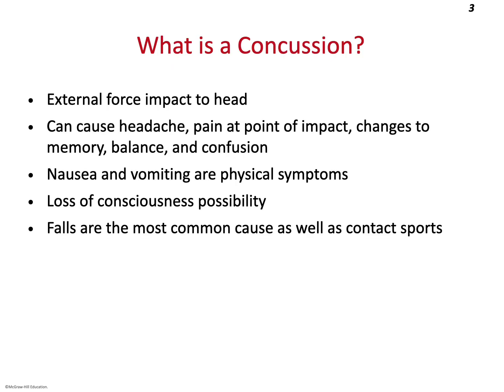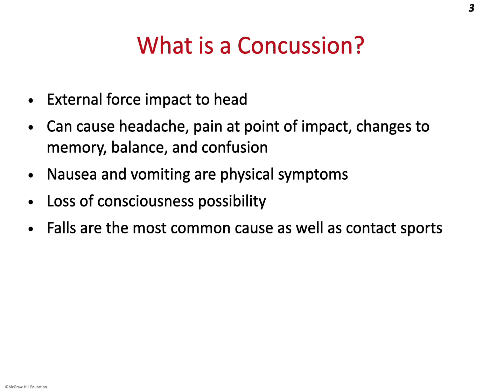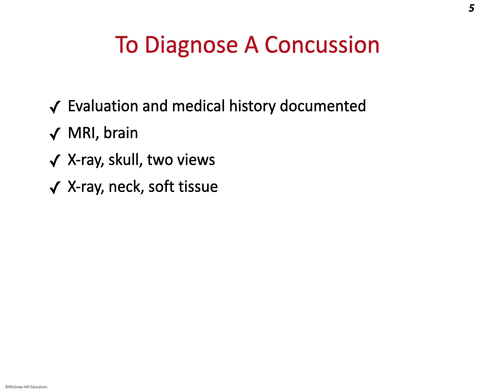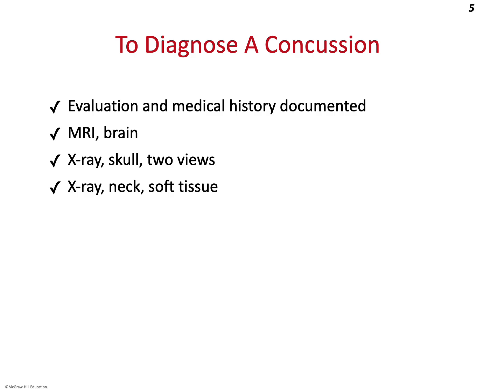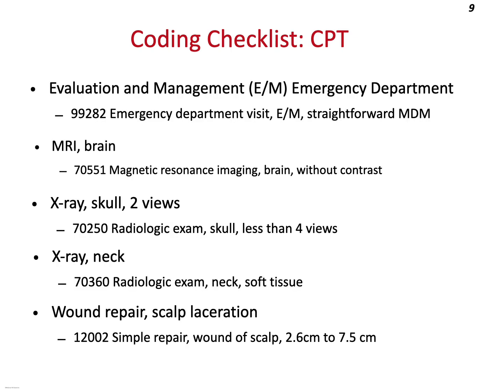YCI Ch6 Video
Introduction to medical coding for Emergency Department visits